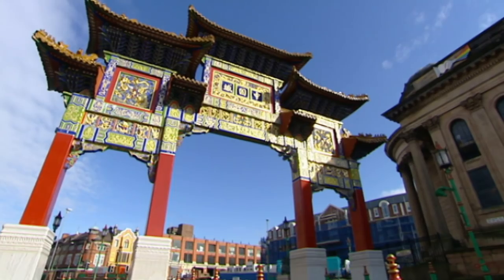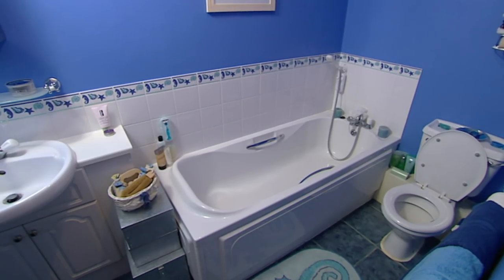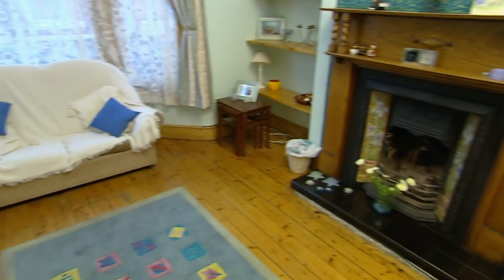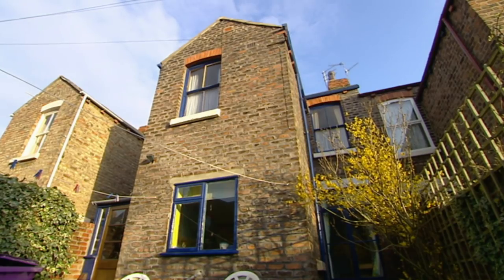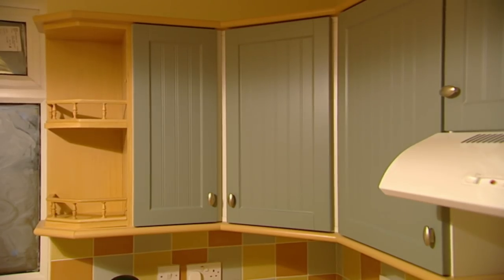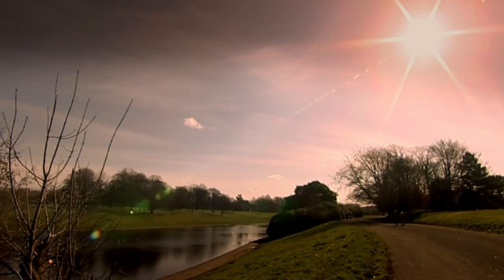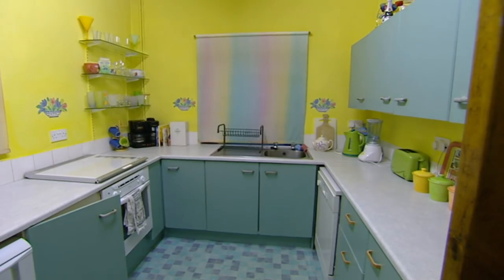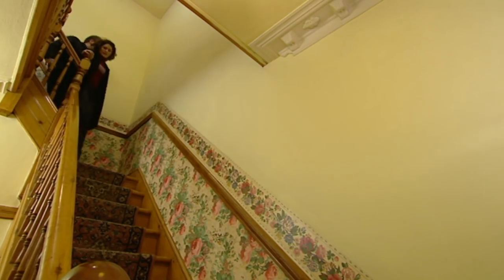Finding A Perfect Home In Liverpool For £90K Part Two | Location, Location, Location